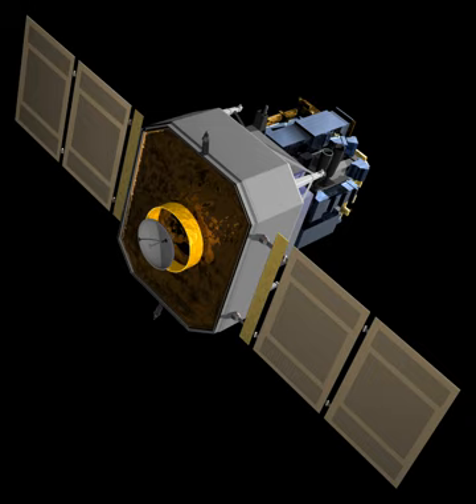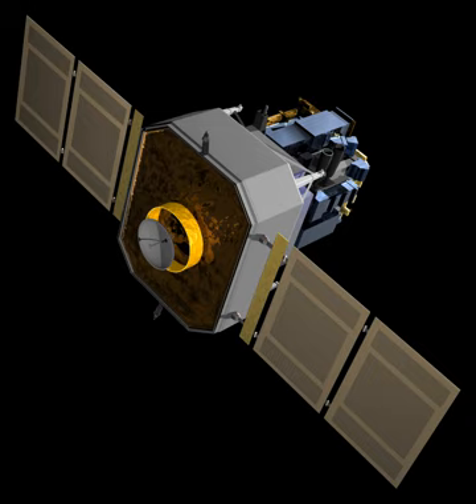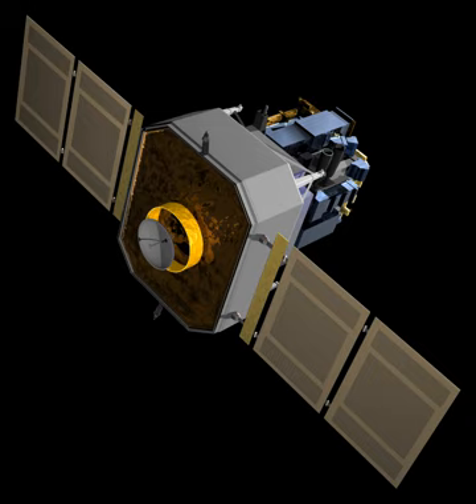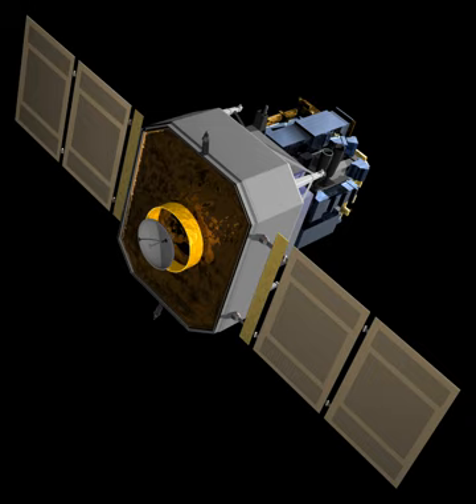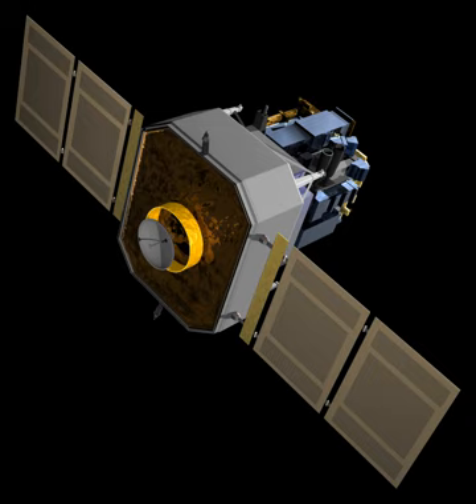SOHO spacecraft | Wikipedia audio article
00:01:41 1 Scientific objectives
00:02:38 2 Orbit
00:03:57 3 Communication with Earth
00:05:29 4 Near loss of SOHO
00:08:58 5 Instruments
00:12:20 5.1 Public availability of images
00:14:12 5.2 Comet discovery
00:16:26 5.3 Instrument contributors
00:17:18 6 See also

- Socrates

SUMMARY
The Solar and Heliospheric Observatory (SOHO) is a spacecraft built by a European industrial consortium led by Matra Marconi Space (now Astrium) that was launched on a Lockheed Martin Atlas II AS launch vehicle on December 2, 1995 to study the Sun. SOHO has also discovered over 3,000 comets. It began normal operations in May 1996. It is a joint project of international cooperation between the European Space Agency (ESA) and NASA. Originally planned as a two-year mission, SOHO continues to operate after over 20 years in space: the mission is extended until the end of 2020 with a likely extension until 2022.In addition to its scientific mission, it is the main source of near-real-time solar data for space weather prediction. Along with the GGS Wind, Advanced Composition Explorer (ACE) and DSCOVR, SOHO is one of four spacecraft in the vicinity of the Earth–Sun L1 point, a point of gravitational balance located approximately 0.99 astronomical unit (AU)s from the Sun and 0.01 AU from the Earth. In addition to its scientific contributions, SOHO is distinguished by being the first three-axis-stabilized spacecraft to use its reaction wheels as a kind of virtual gyroscope; the technique was adopted after an on-board emergency in 1998 that nearly resulted in the loss of the spacecraft.